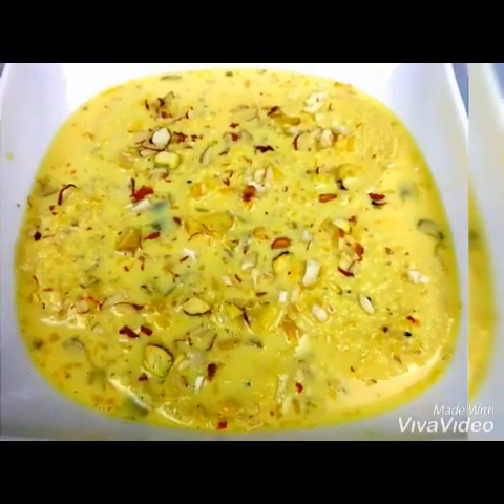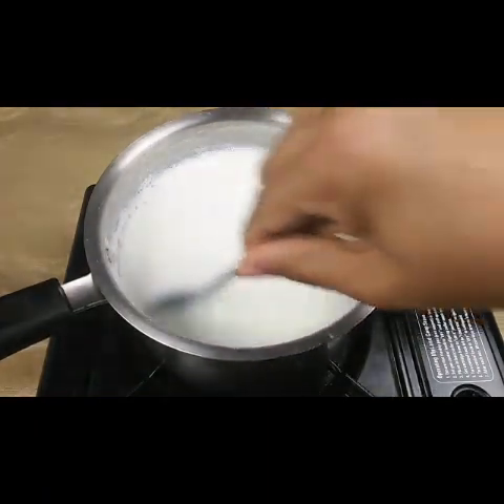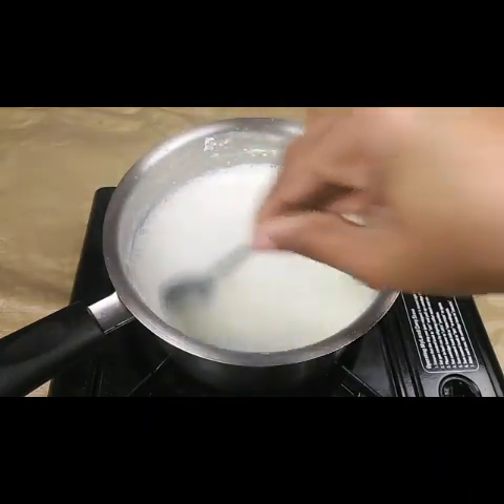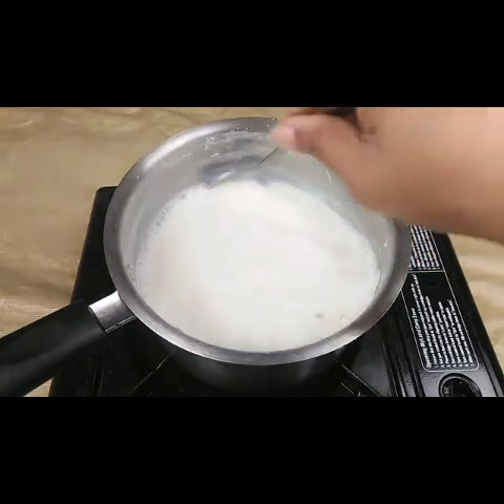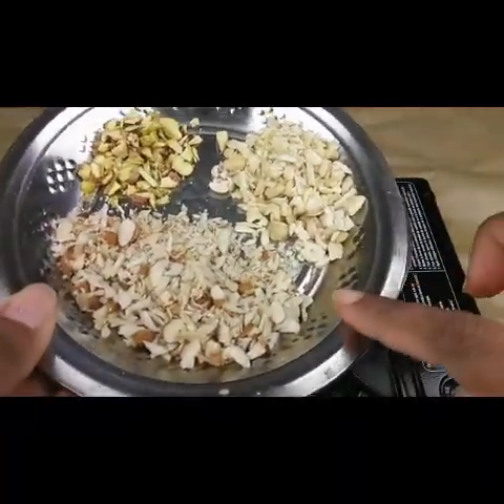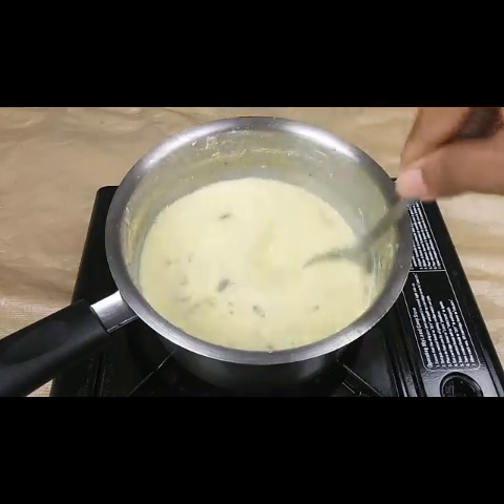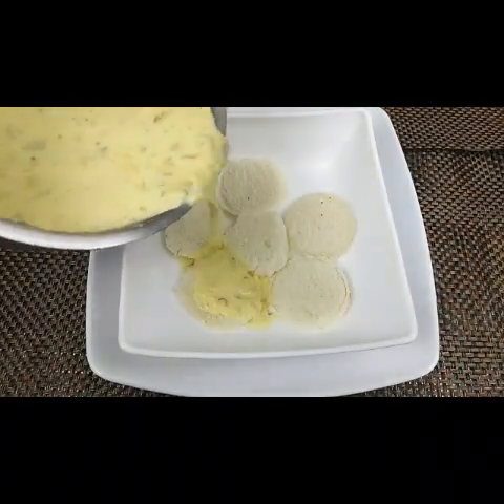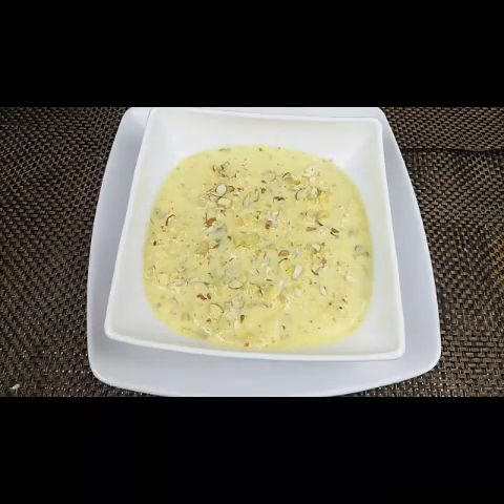Bread Rasmalai/ Rasmalai recipe / Sushmas kitchen bread rasmalai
How to make easy Rasmalai Recipe with bread#Sushmakitchen#rasmalai#rasmalairecipe#breadrasmalai#sweetrecipe#indiansweet#milkrecipe